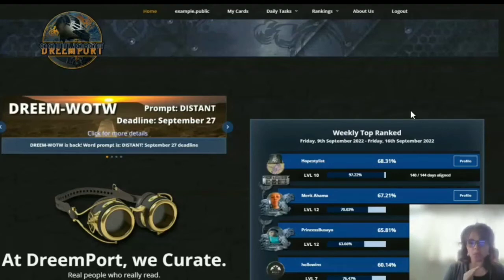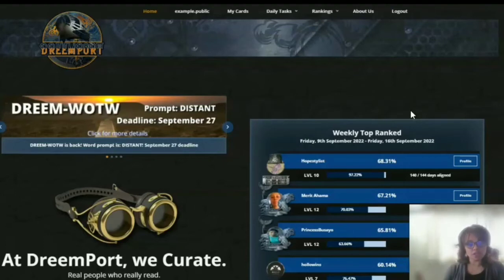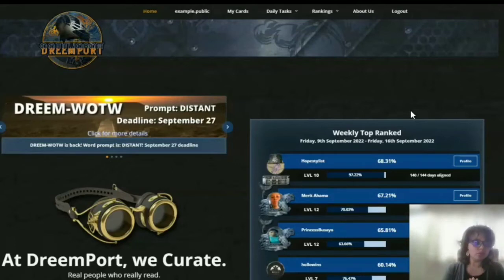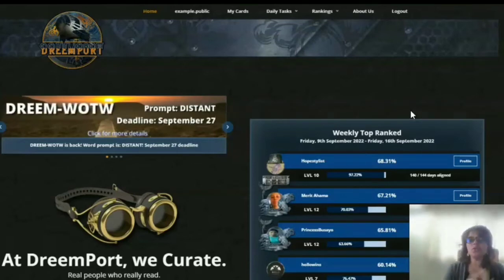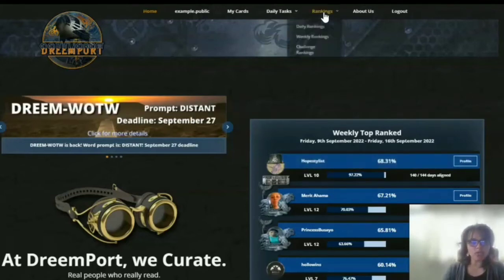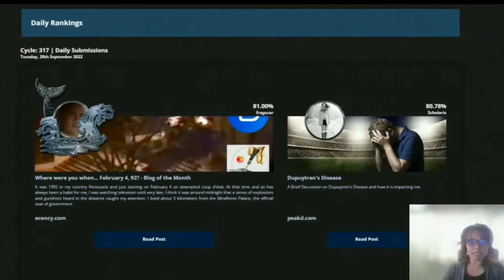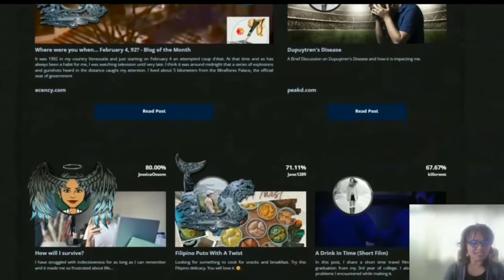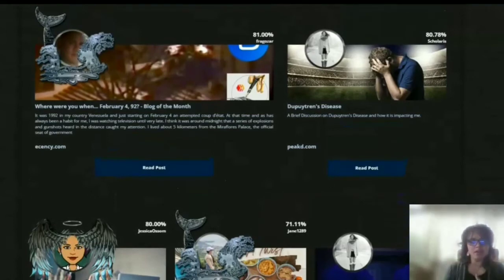Step Five: Collect Rewards!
From tokens and NFTS, to crypto and decorative frames - DreemPort enjoys showering it's dreemers with appreciation!

Come check out this tutorial on how to connect and  collect! Building your blog should be fun on all levels and we want to be a part of it all with you!